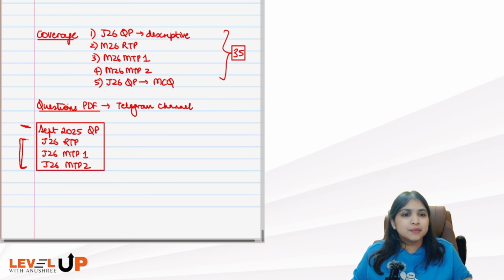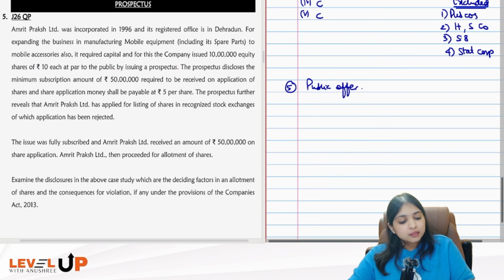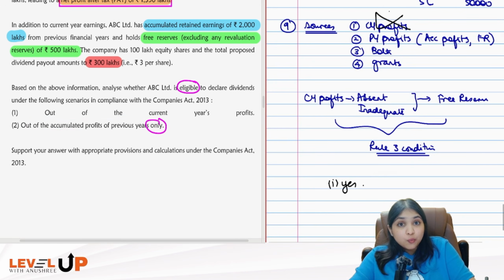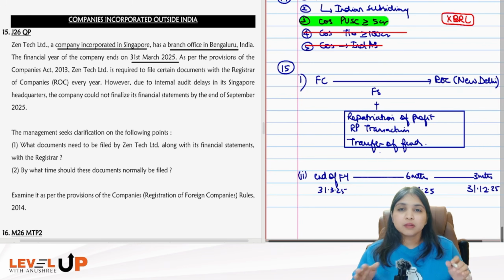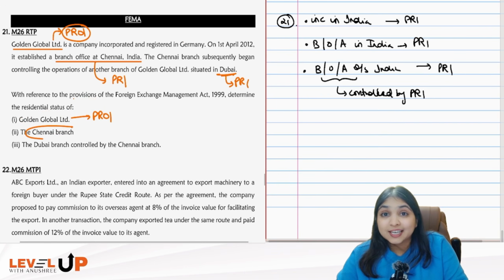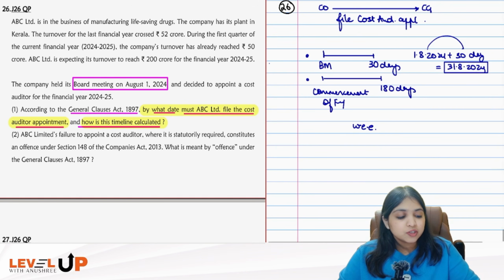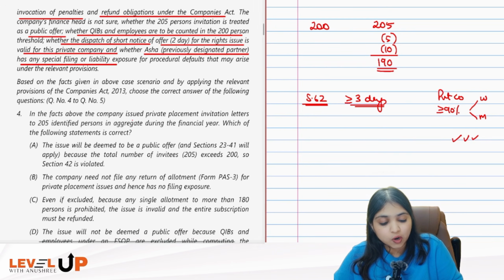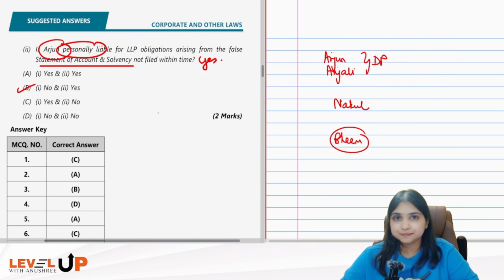40 NON-NEGOTIABLE LAW QUESTIONS 🔥 | May 2026 | RTP + MTP + PYQ (LDR Set) | CA Inter Law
40 questions.
From RTP. MTP. And the latest PYQ.

If you’re walking into your CA Inter Law May 2026 exam, these are not “good to do”… these are non-negotiable.

This video covers a carefully picked LDR (Last Day Revision) set that helps you:
✔ Revise multiple chapters through exam-level questions
✔ Understand ICAI pattern + framing
✔ Avoid silly mistakes in the exam
✔ Maximize your scoring in limited time

Basically… if you’re short on time and confused what to do — this is your direction.

No fluff. No random questions.
Only what actually matters. 🎯

⚖️ Coverage:
📌 May 2026 RTP
📌 MTPs
📌 Jan 2026 Question Paper
📌 Exam-oriented important adjustments